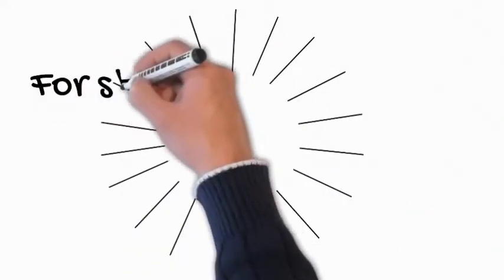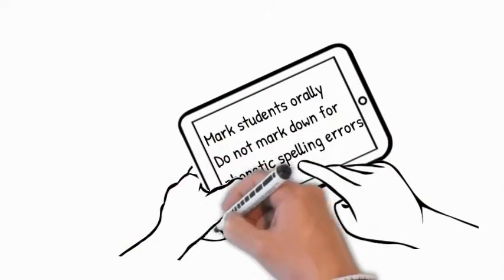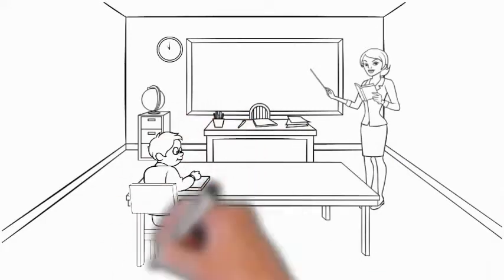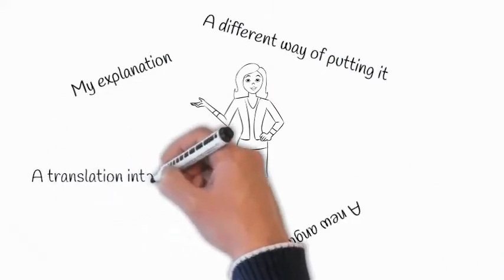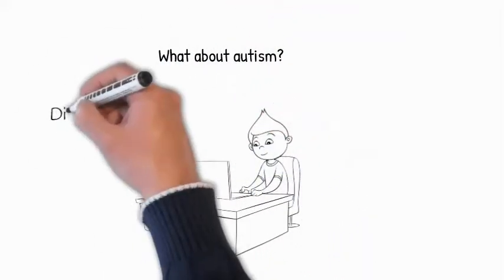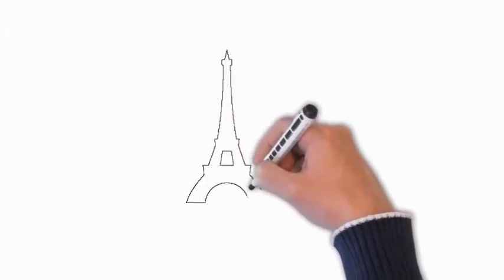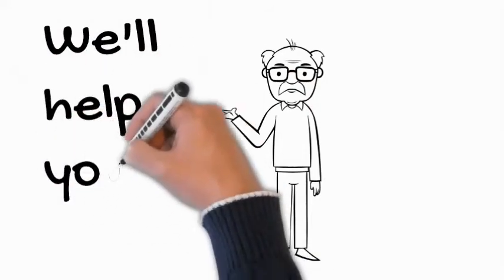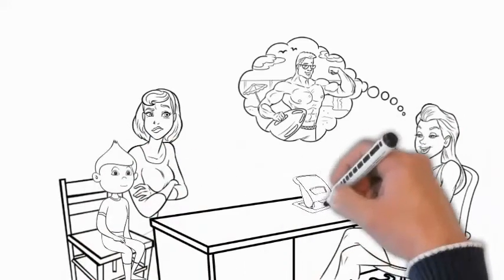Teaching SEN Students in France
"The children who suffer from dyslexia are not that much of a problem"...

At the beginning of the year, teachers are given a medical file and instructions on how to accommodate for individual students' needs. Grading students on oral work, not "marking down" for spelling mistakes, and providing extra time in exams are all par for the course in France.

Dyslexia and autism are generally well provided for in early years education throughout France. But as students transition from secondary school to high school, this help diminishes...

Thank you so much. We're all in this together!

Apologies for the sound quality. This was recorded hurriedly without any proper equipment.